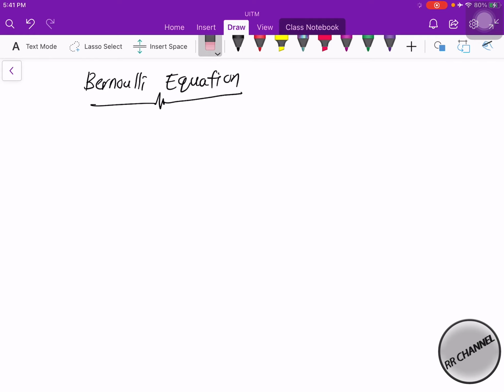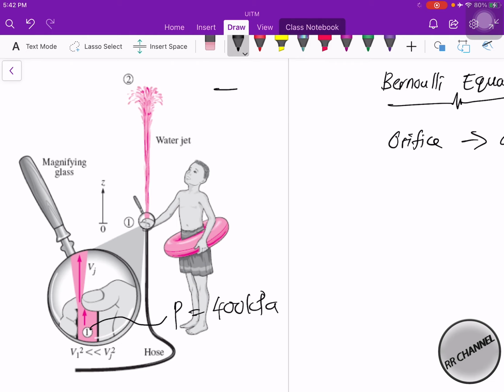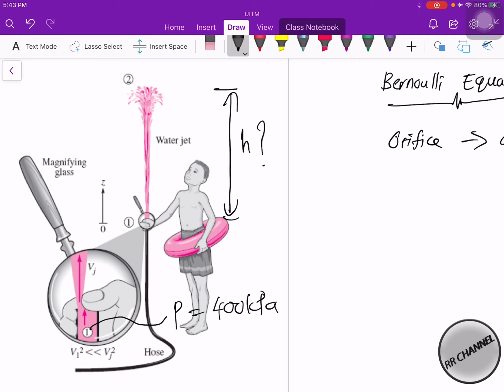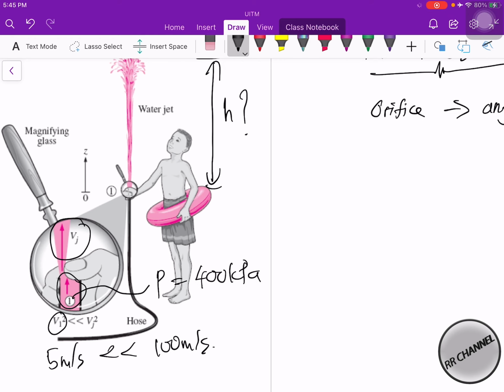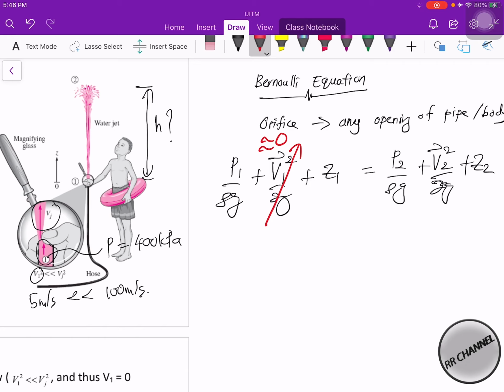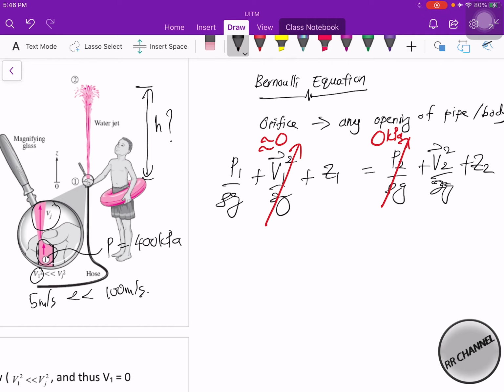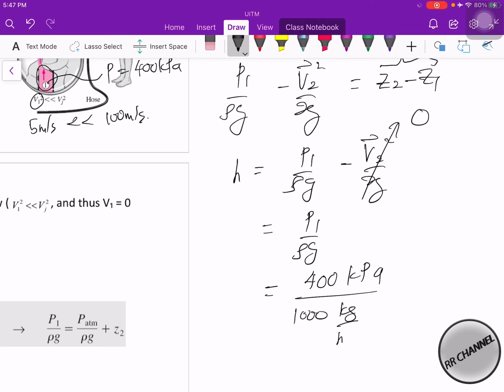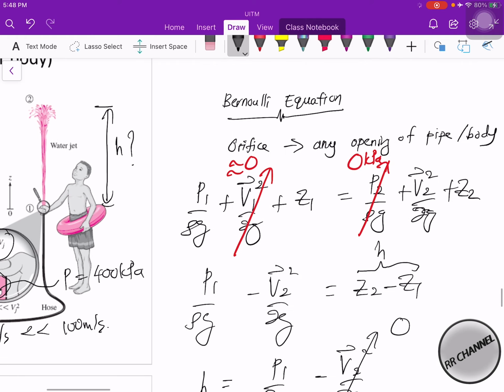BERNOULLI EQUATIONS - ORIFICE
This video provides some notes and example on orifice using bernoulli equations